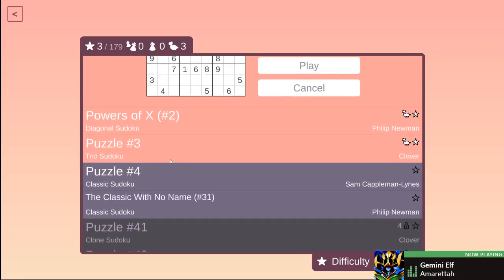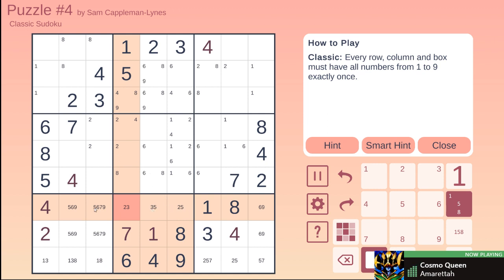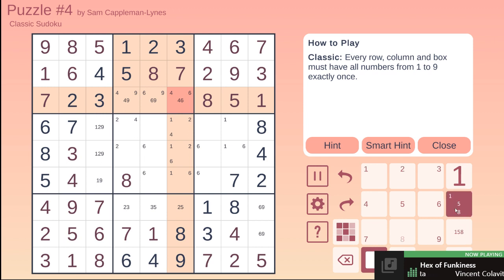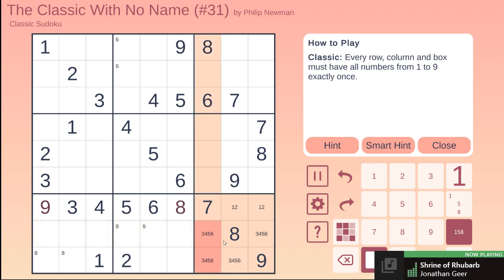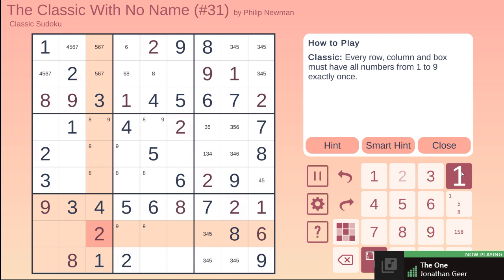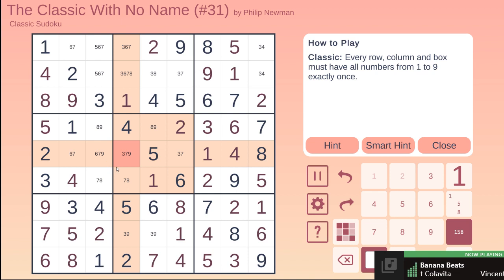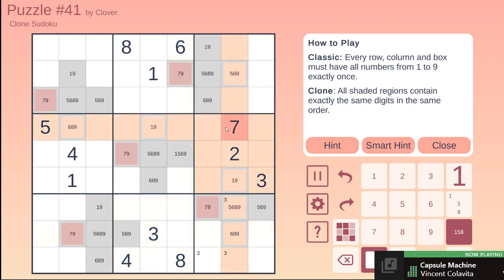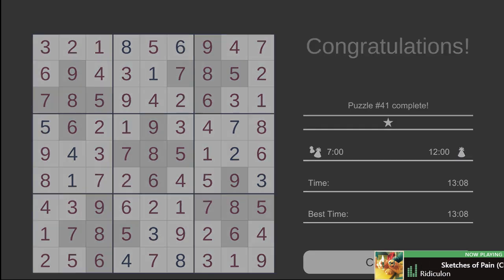Avery Plays Cracking the Cryptic GAS Sudoku Episode 2 - Clone